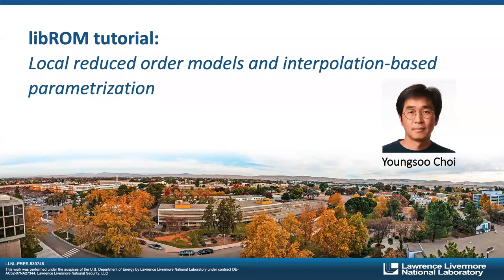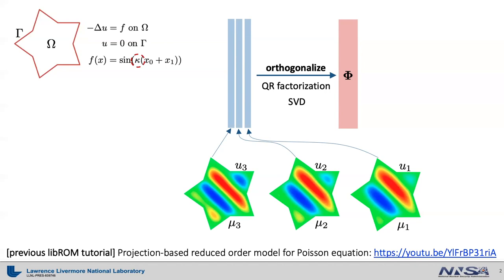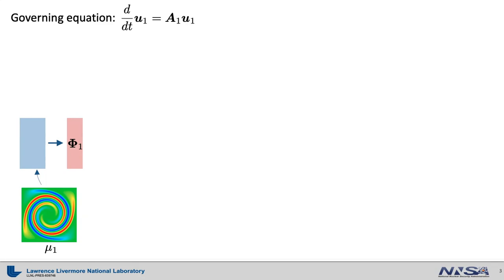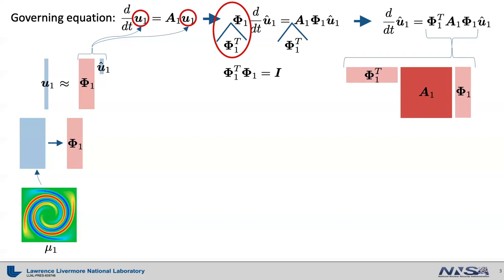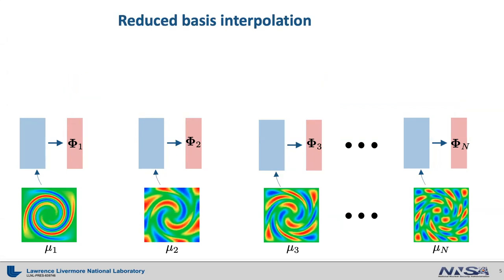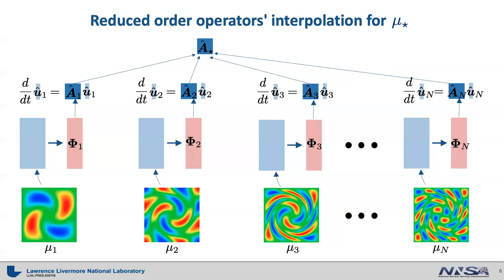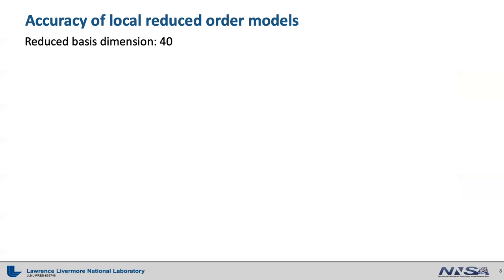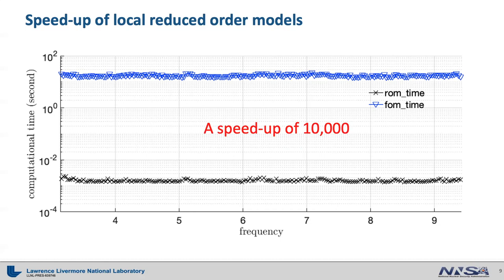[libROM tutorial] Local reduced order models and interpolation-based parameterization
In previous libROM tutorial we have introduced a "global" reduced order model, where all the parameter training data are used to build a single reduced order model. This approach is appropriate for problems with small parameter space. However, for problems with large parameter space AND time dependent problems, the global reduced order model is not practical. Therefore, in this tutorial, we introduce "local" reduced order model and its interpolation-based parameterization techniques. The local reduced order models let you keep the size of the model small, enabling fast and accurate calculation.

If you seek research papers about local reduced order models and interpolation-based parameterization, we recommend "Gradient-based constrained optimization using a database of linear reduced-order models"

You can run local reduced order model on advection problems with libROM. Please check out the following libROM webpage:

and look for the example, "Local PROM Advection." For example, you can follow the following sequence of command line options to run local reduced order model examples:

rm -rf frequencies.txt
./dg_advection_local_rom_matrix_interp --mesh "../data/periodic-square.mesh" -offline -rs 4 -ff 1.02
./dg_advection_local_rom_matrix_interp --mesh "../data/periodic-square.mesh" -interp_prep -rs 4 -ff 1.02 -rdim 40
./dg_advection_local_rom_matrix_interp --mesh "../data/periodic-square.mesh" -offline -rs 4 -ff 1.08
./dg_advection_local_rom_matrix_interp --mesh "../data/periodic-square.mesh" -interp_prep -rs 4 -ff 1.08 -rdim 40
./dg_advection_local_rom_matrix_interp --mesh "../data/periodic-square.mesh" -fom -rs 4 -ff 1.05 -visit
./dg_advection_local_rom_matrix_interp --mesh "../data/periodic-square.mesh" -online_interp -rs 4 -ff 1.05 -rdim 40

If you have any questions, please leave any comments down below.